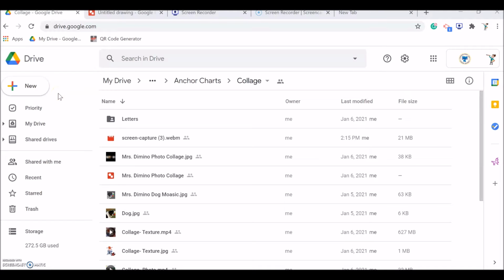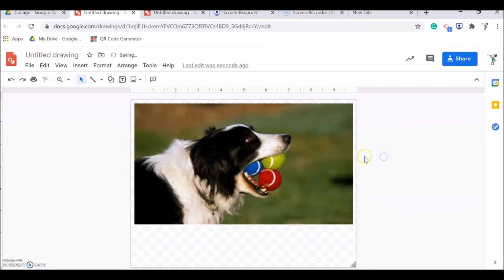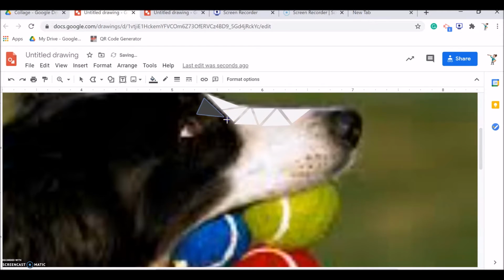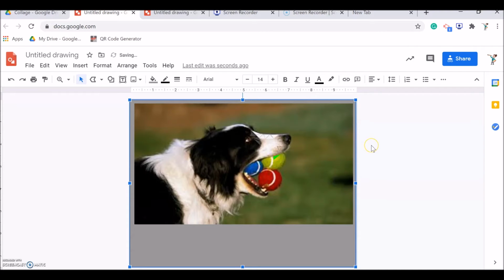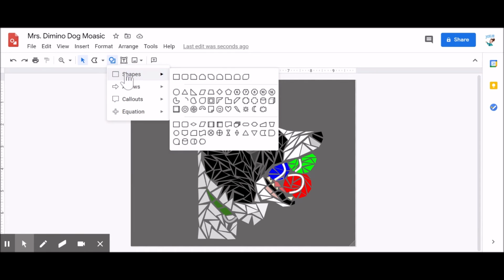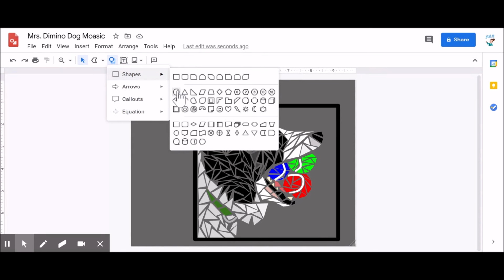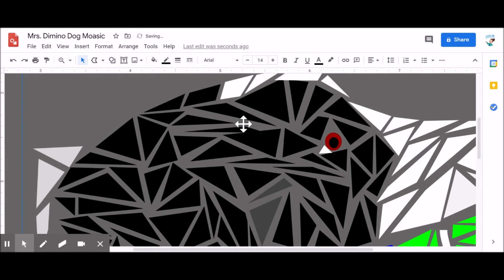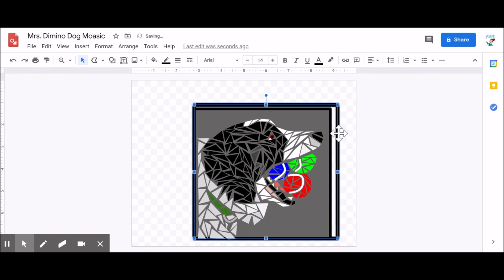Collage digital Mosaic using google draw